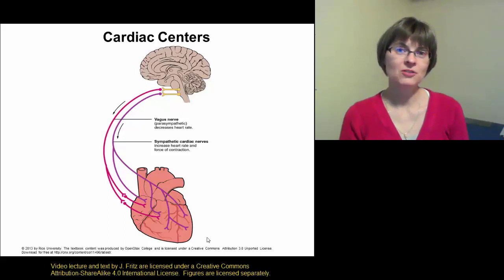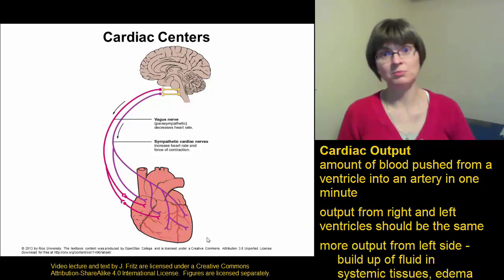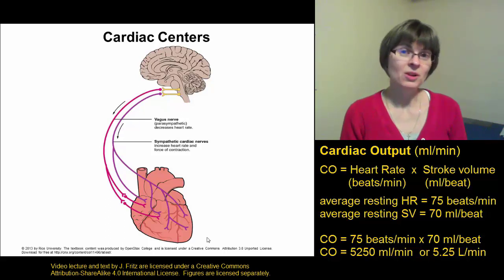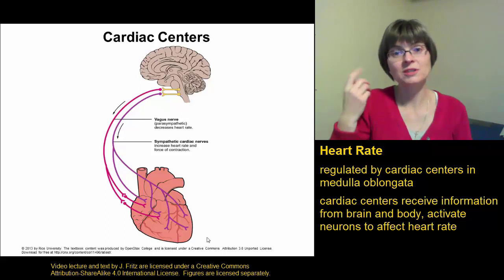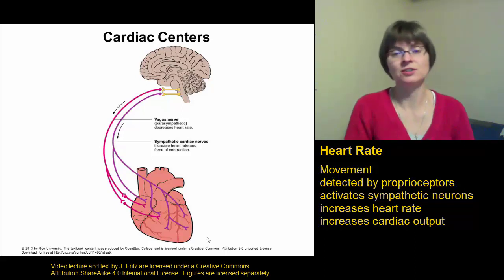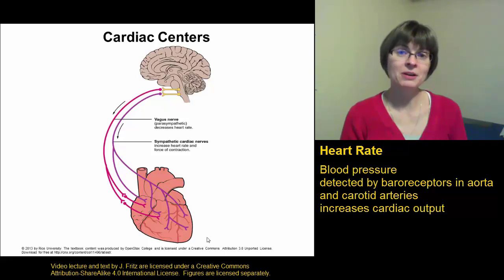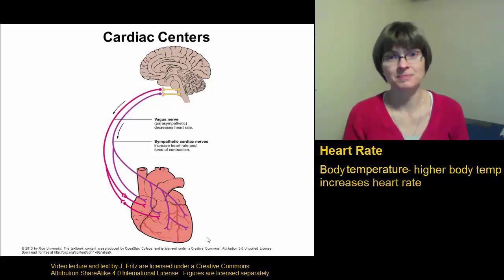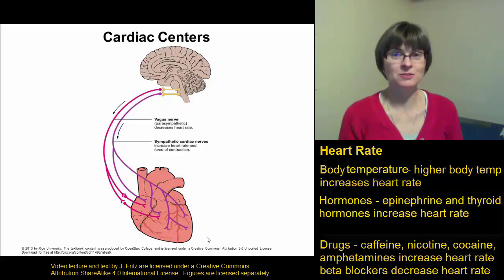CardiacOutputPart1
Cardiac output and regulation of heart rate for BIO 272 with Dr. Fritz at St. Clair County Community College